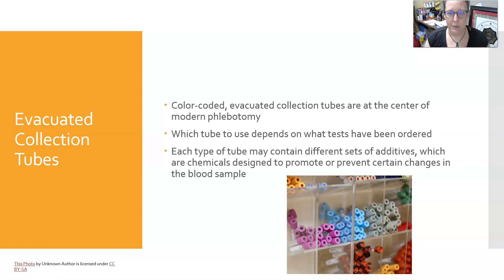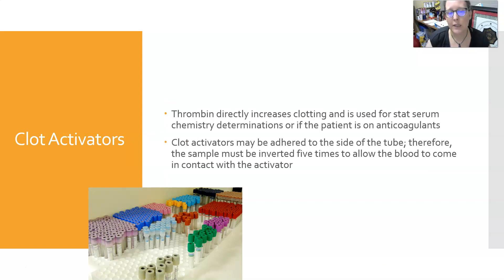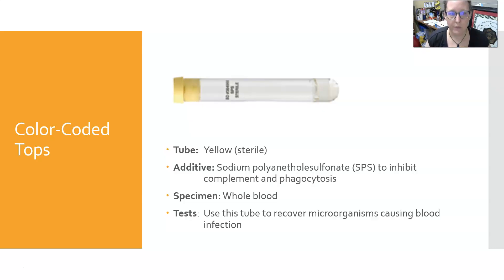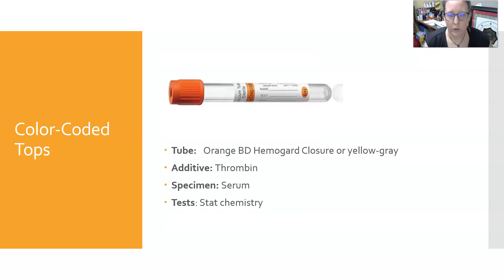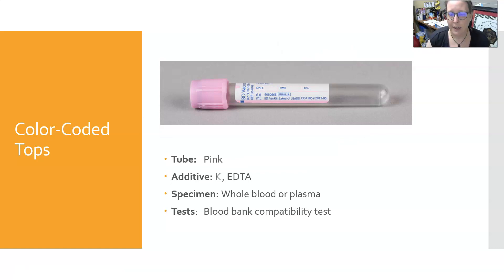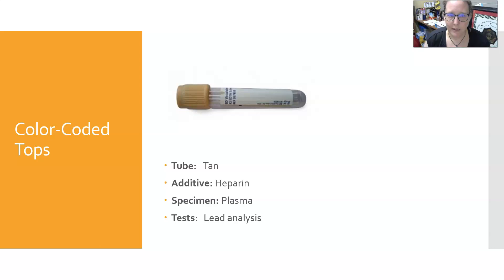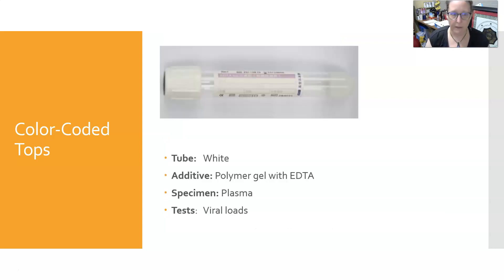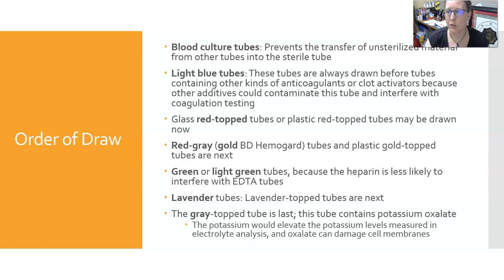Venipuncture Equipment: Evacuated Collection Tubes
An intro to evacuated tubes and a lesson on ALL the evacuated collections tubes presented in the order of draw. Yellow SPS, light blue, red, gold/red-gray, orange, green, light green, lavender, pink, black, royal blue, tan, yellow ACD, gray, and white.